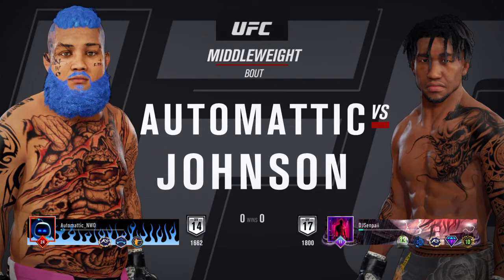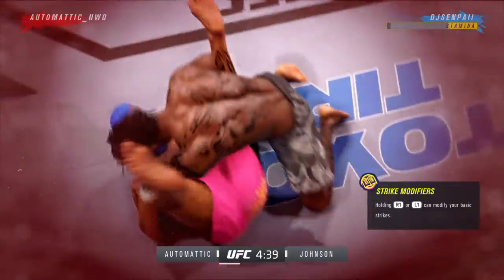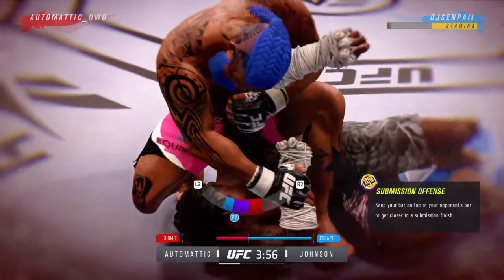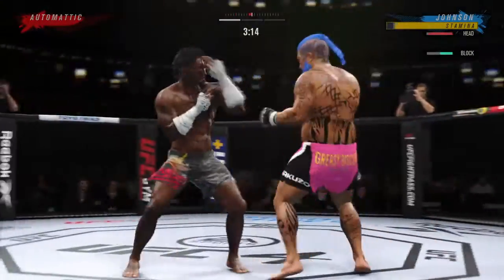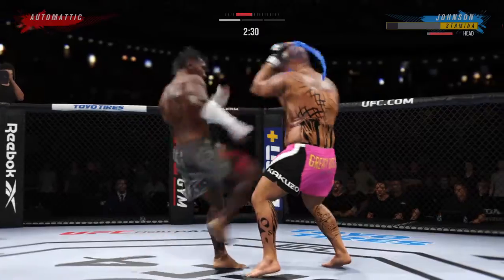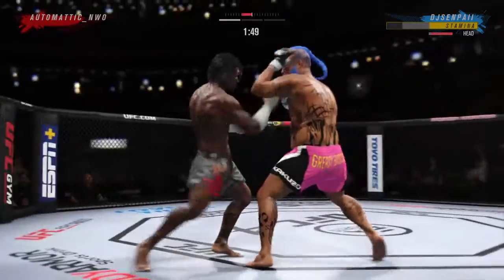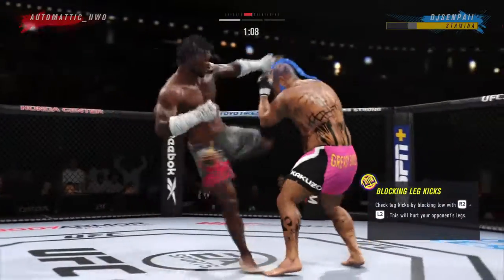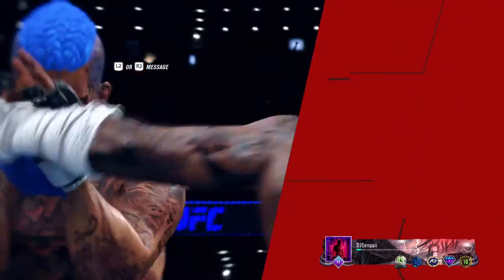UFC4: Blackfoot 14